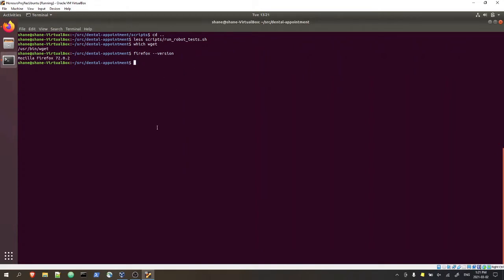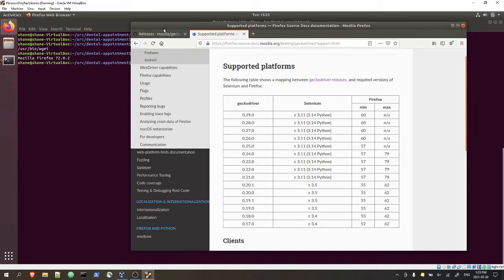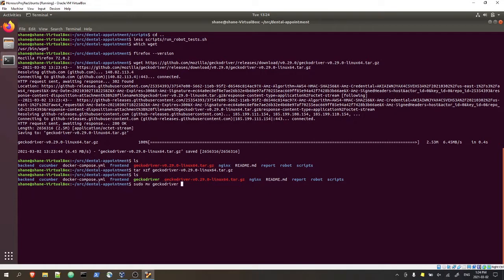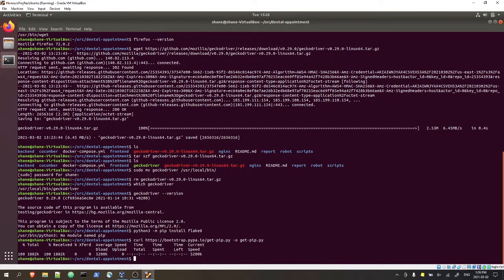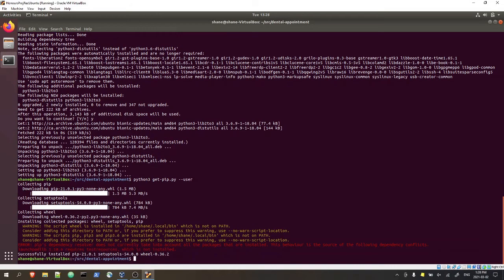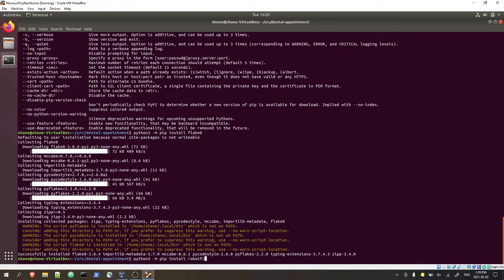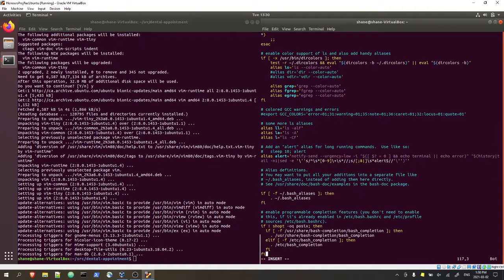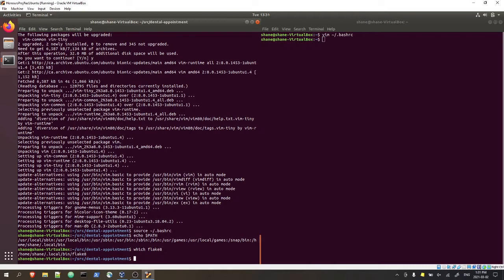Honours Project Dental Appointment System Demo Video 4 - Setup for running Selenium tests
Demos the setup and installation process for running Selenium tests with the Firefox browser using Python libraries. Actually running the Selenium tests is covered in a later video.